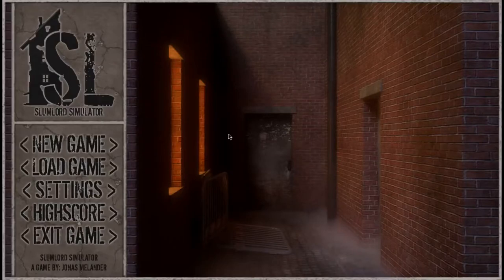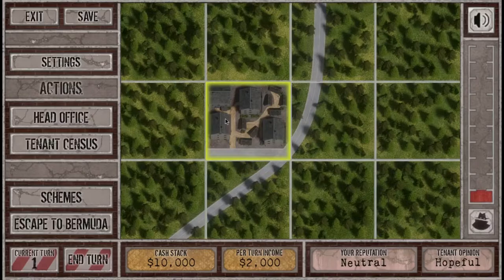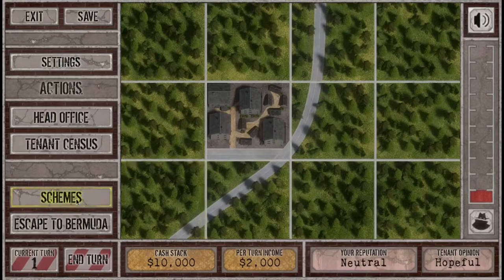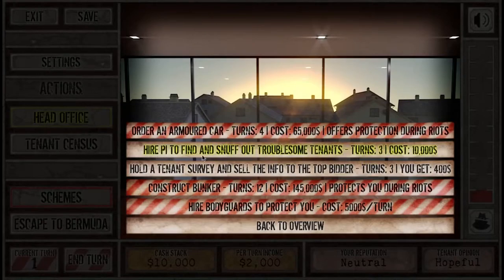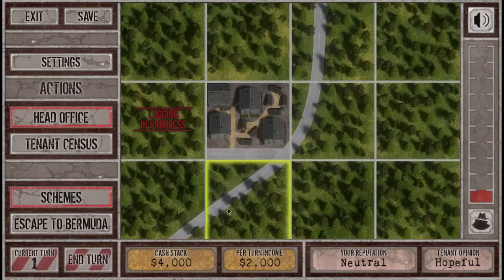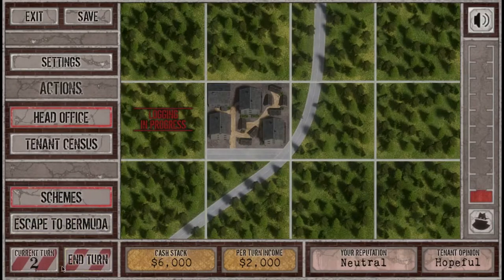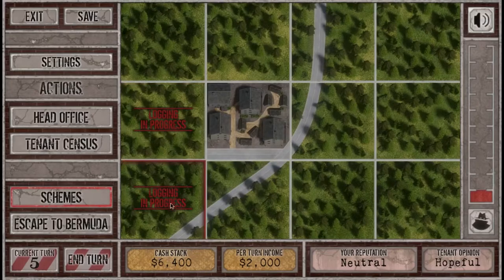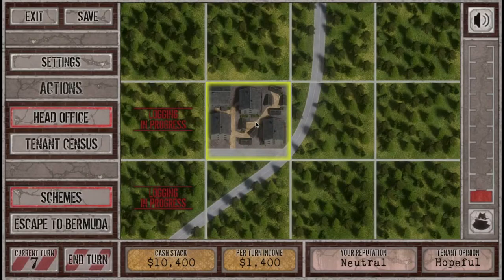Slumlord Simulator - I'm a Terrible Person - Let's Play Slumlord Simulator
Slumlord Simulator is a game that forces you to be a terrible person, even if you don't want to. Want to pick a nice option to resolve something? Well you can't because there aren't any.

We become the Lord of a Slum and it becomes immediately apparent that I'm in trouble, as the whole idea behind the game is to fleece and bully our tenants for every cent they've got so I can flee to Bermuda.

We put up Dictator-like posters around the slums to scare our tenants, run meth labs in forests, sell our tenant's personal data to the highest bidder, run scam lotteries and generally ignore our tenants pleas for help.

But of course, the tenants can get unruly and riot! And who do they come for? Their awful landlord of course!

So do we survive the angry mobs and make it to Bermuda or do the angry tenants catch us and exact mob justice?

Live the life of a unscrupulous slumlord, ruling over your tenants with an iron fist
extracting their wealth for your own purse. Make your fame and fortune on the backs
of your tenants and then get on the last airplane to safety, for both you and your fortune.

Your tenants as anyone does not have unending patience though, as you build your slum,
your fortune and your escape you must be mindful of the endless waves of distrust, anger
and hatred that may flare up into riots at any moment leaving you woundable and at risk.
Protect yourself from these events by hiring bodyguards, snuffing out troublemakers and
by putting up propaganda posters in your slums to inspire fear. All is fair game as you
fight for your life and your fortune in the cutthroat game of slumlording.

Will you build out your slum into a gloriously large ghetto or will you keep your tenant
number small and instead exploit the lands resources by granting farm and factory licenses,
or will you run illicit activity on your land to pay for your escape. No matter the road you choose, whatever action you take the pressure will be on with just 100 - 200(based on difficulty setting) Turns to get to Bermuda. The clock is ticking from the very first turn all the way through to the last, Will you realise your slumlord potential or will you fall once the riots begin to take their toll.